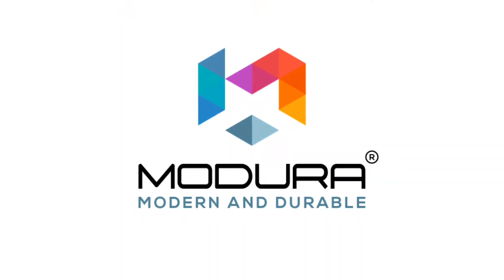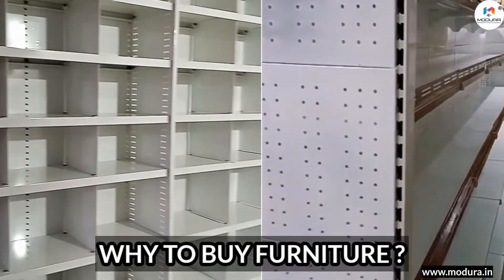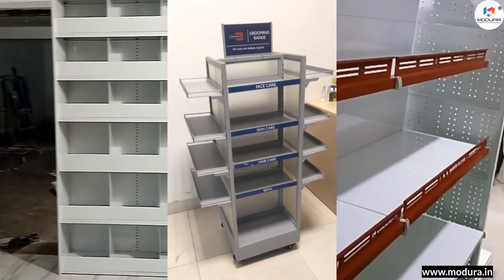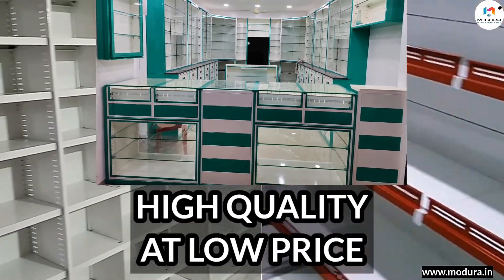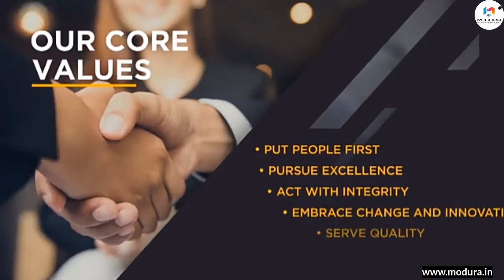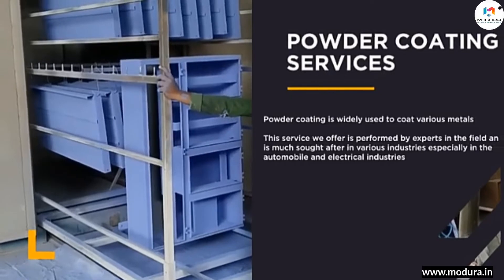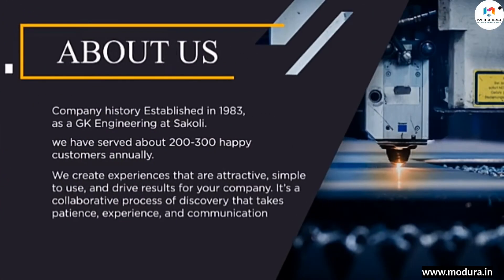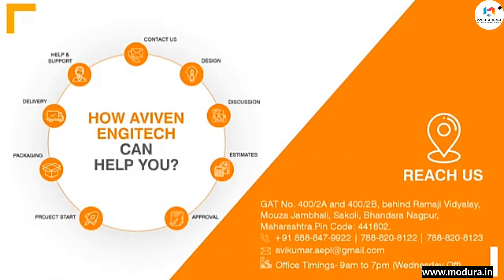Why To Buy Modura Furniture ? Full Information Video | Modura Furniture AEPL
"M O D U R A"
MOdern & DURAble

by AVIVEN ENGITECH PVT LTD
We are one stop solution for
👉 Supermarket Display Racks and furniture
👉 Metal arts and artifacts
👉 Precision CNC Metal Laser Cutting
👉 Prefabricated metal buildings

We hold expertise in manufacturing a wide range of Metal Racks. Stay organized with Modura furnitures.

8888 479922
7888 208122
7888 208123